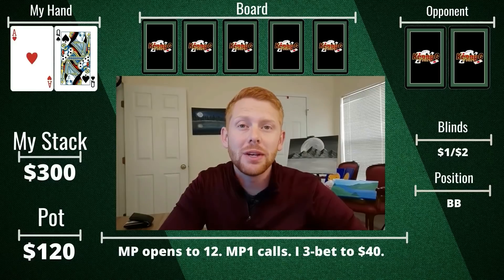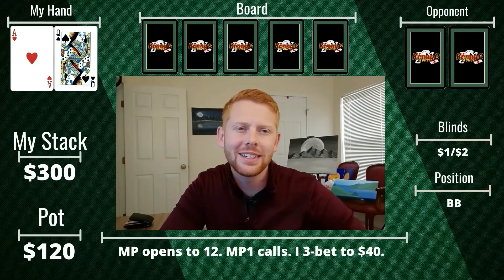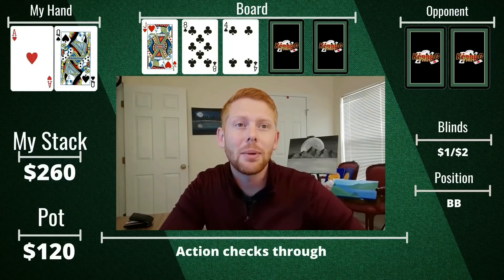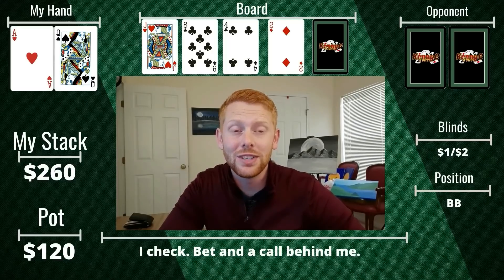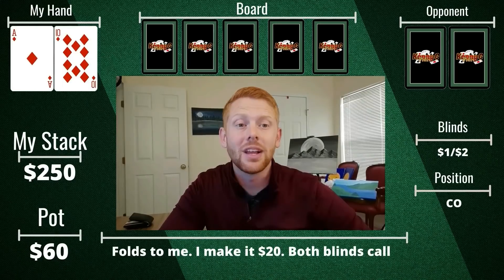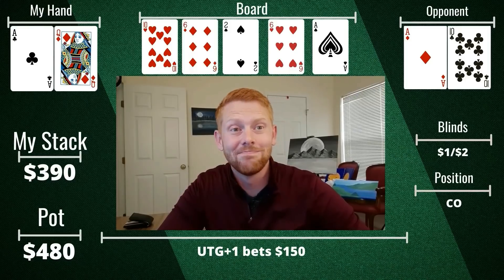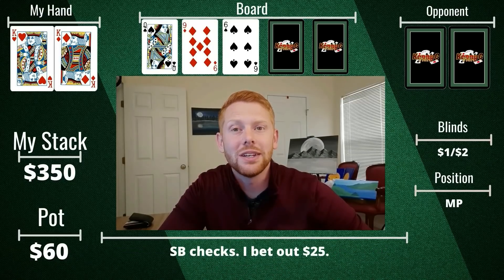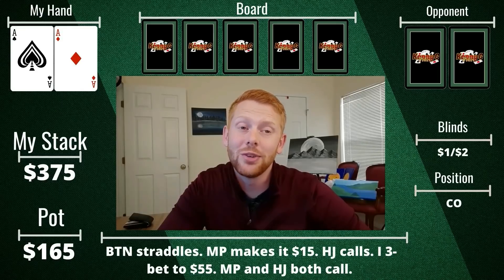Poker Vlog - Showdown vs Trash Talker - Can We SHUT HIM UP?? (DEEEEP $1/$2 Game) - Poker Vlog 2020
I get into a Deep Cash Game session and face off against a Trash Talker. My Poker Vlog is up and coming and while I don’t have the bankroll or play the stakes like Brad Owens Poker vlog, Andrew Neeme poker vlog or Jaman Burton poker vlog, but I'm out here grinding.

This Poker Vlog 2020 follows my story. Andrew Neeme’s vlog was my inspiration and now I’m trying to make my own way.

This is the newest episode of my Poker Vlog.

I use to improve my game.